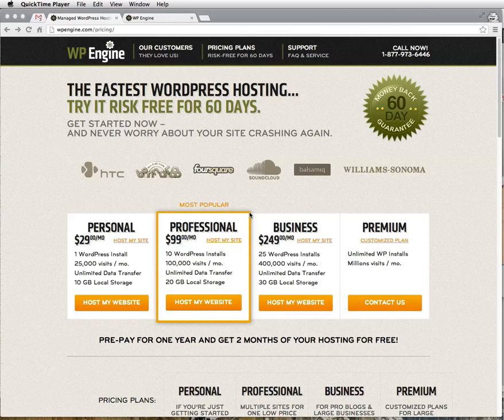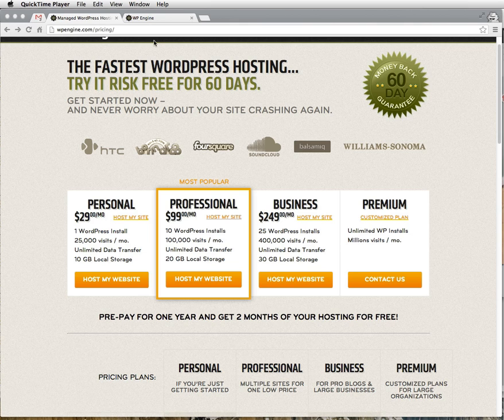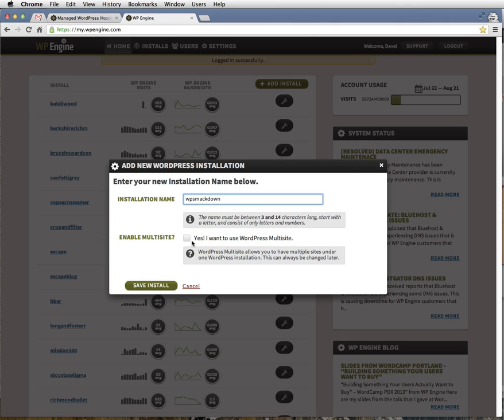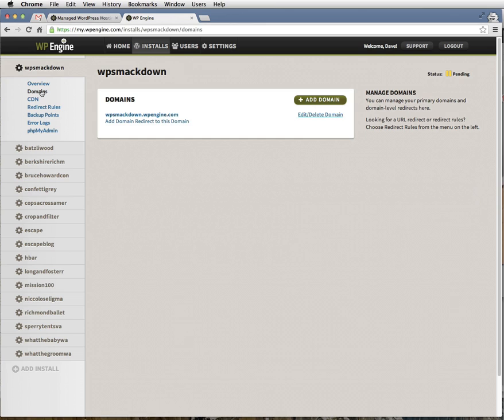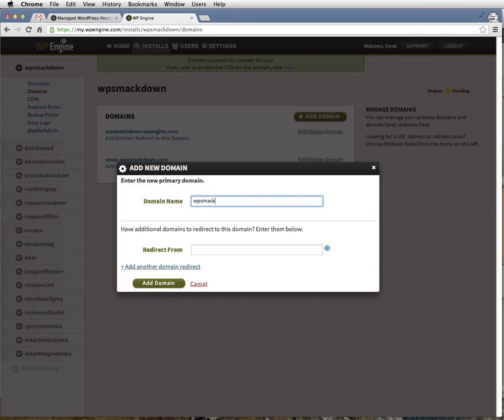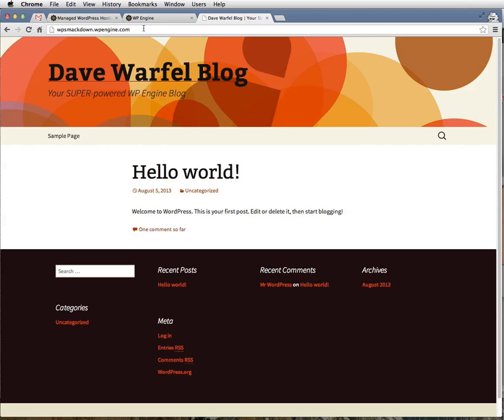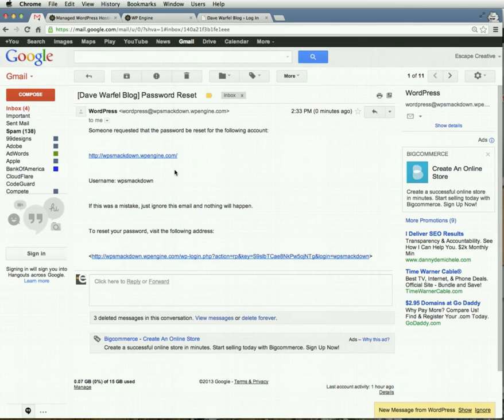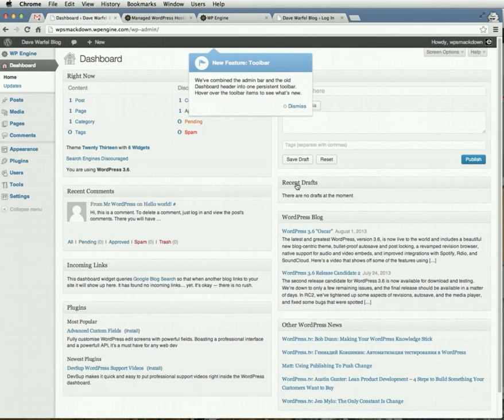How to Create a New WordPress Installation in WP Engine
In this tutorial, we're going to create a new WordPress website installation in the WordPress hosting provider, WP Engine.